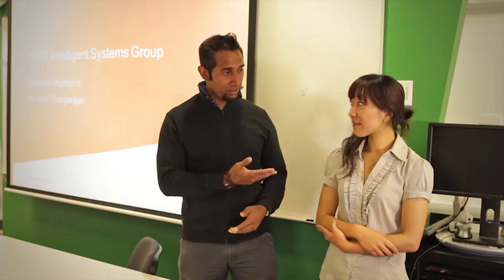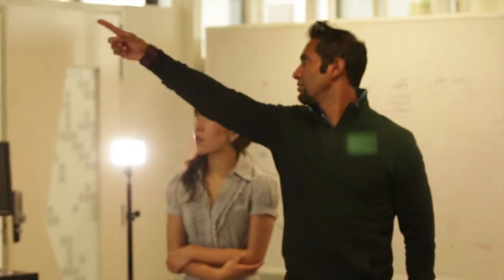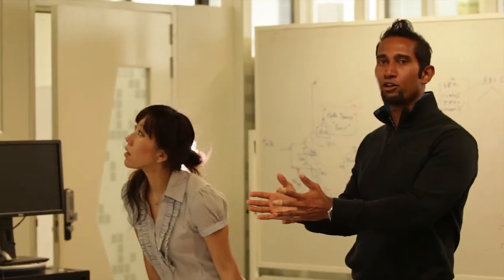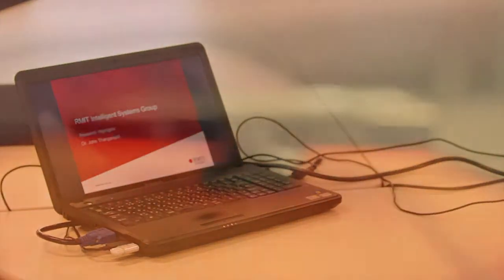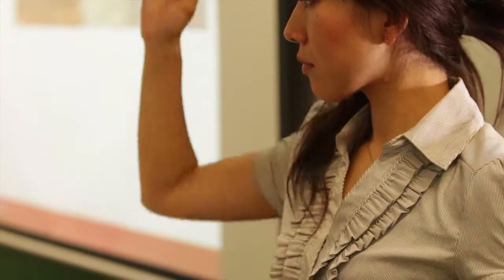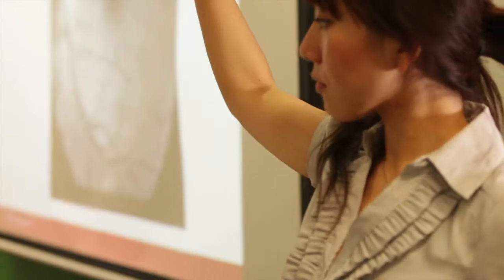Kinect Presenter Air Controller HD